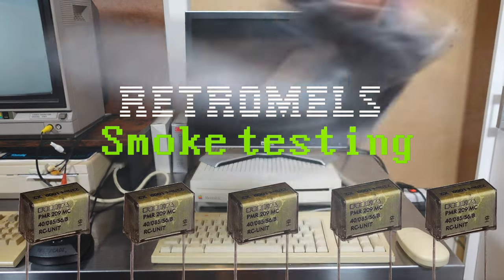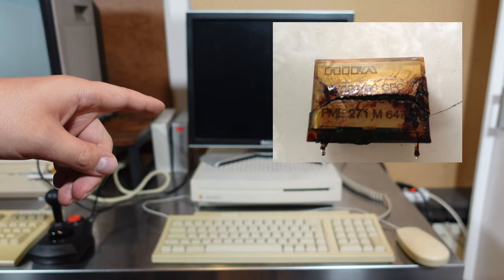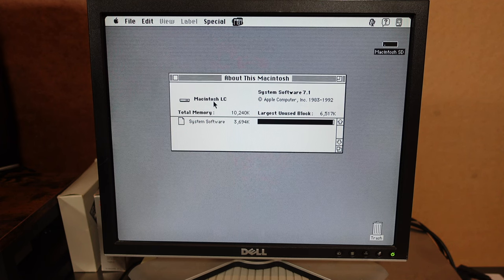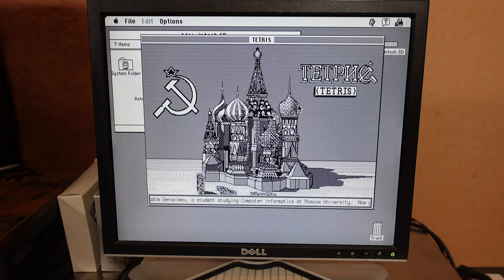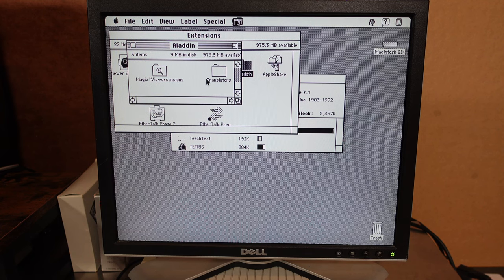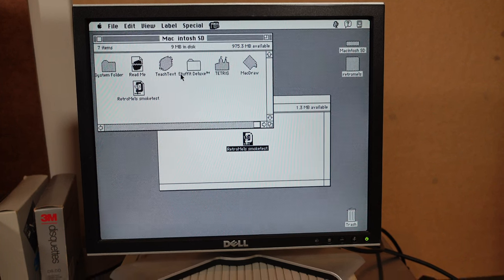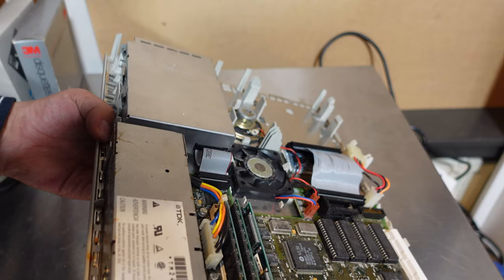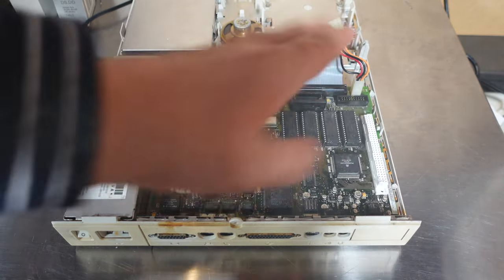Macintosh LC with Blue SCSI! | RM Smoke testing